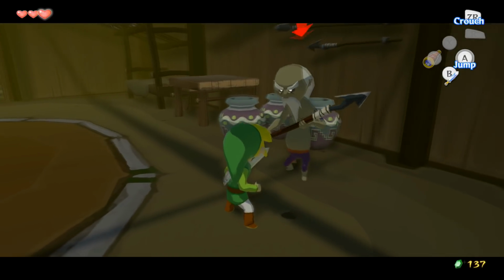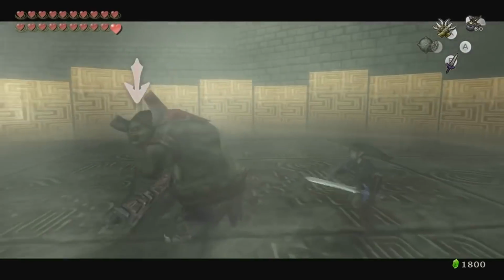Does Ocarina of Time Hold Up? - Hyrule Compendium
It's the 20th anniversary of Ocarina of Time. Does this game deserve all the praise it receives?